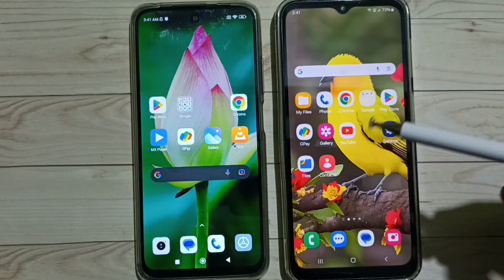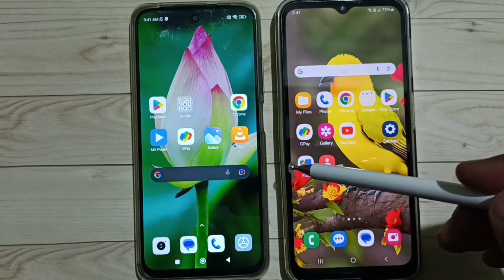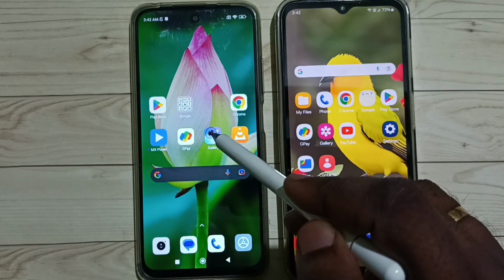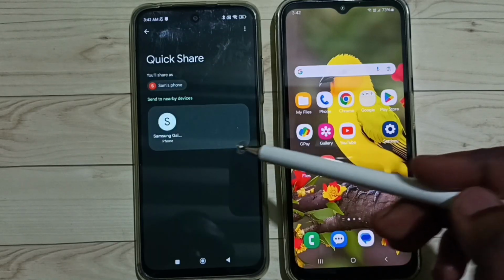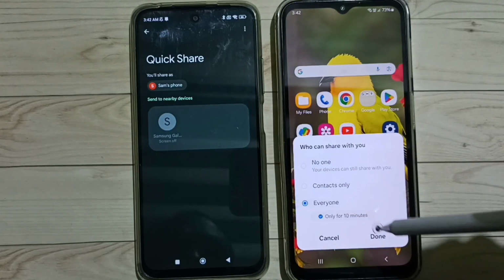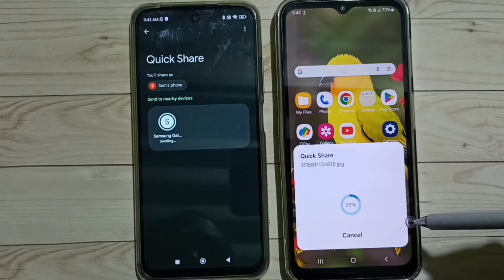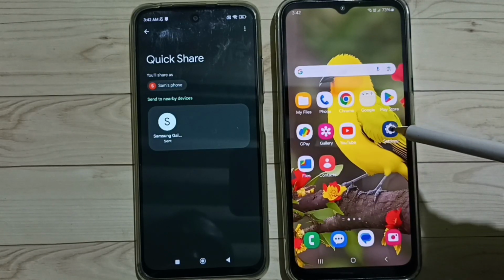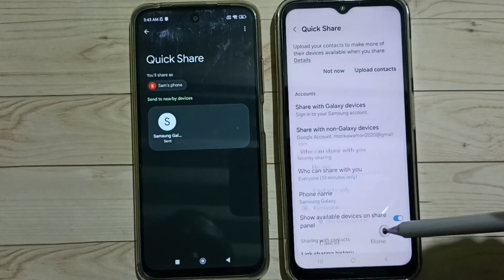How to Use Quick Share with any Samsung Galaxy Phone | Transfer Files, Photos and Videos